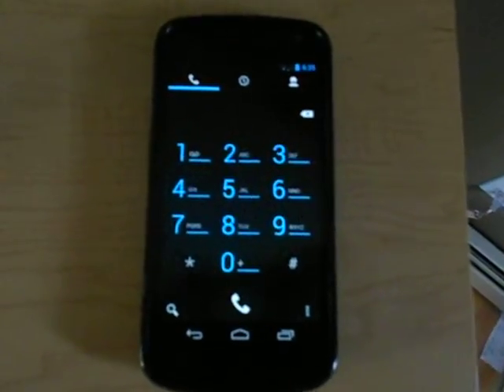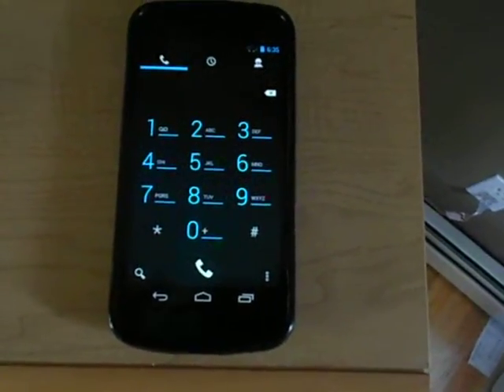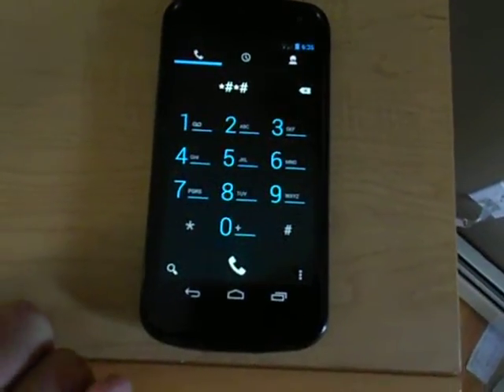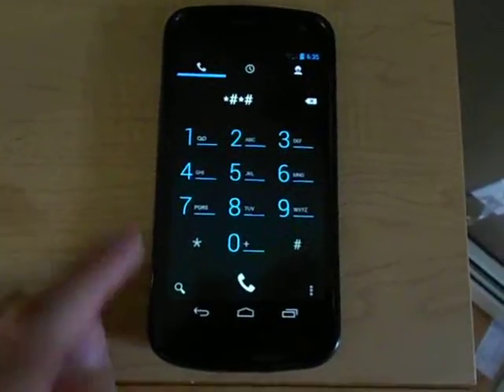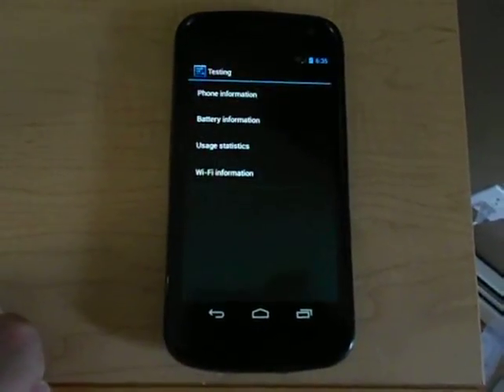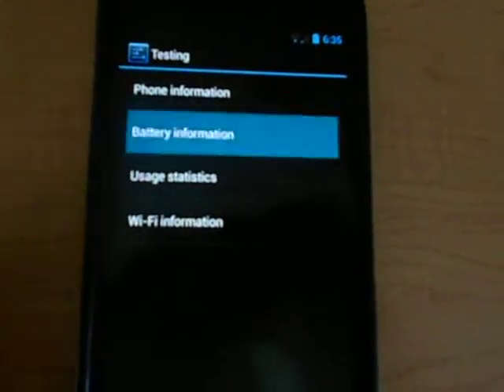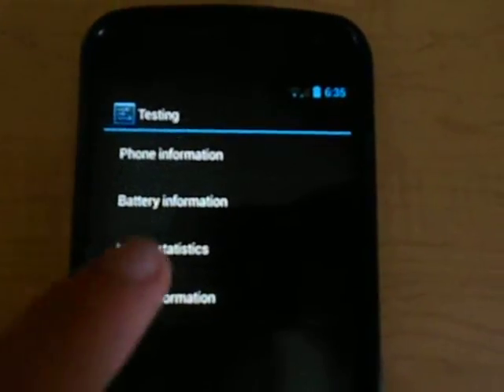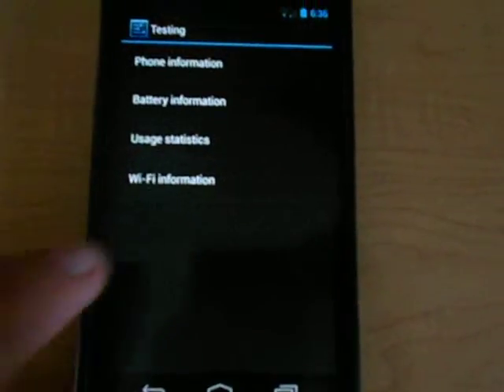Samsung Galaxy Nexus Testing Menu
This video will show you how to access the testing menu on a Samsung Galaxy Nexus.